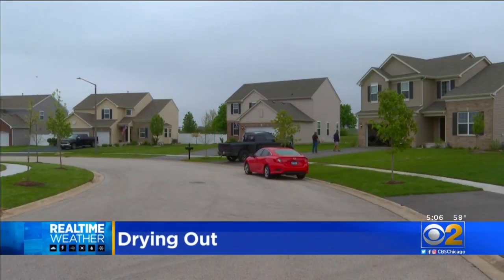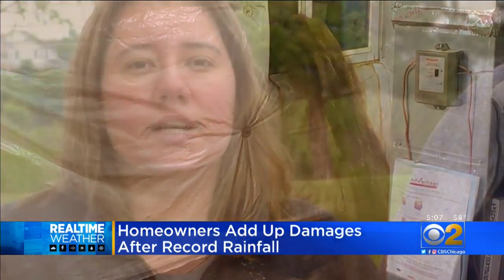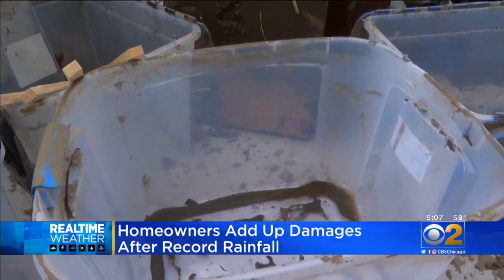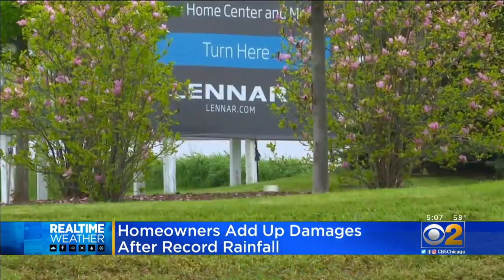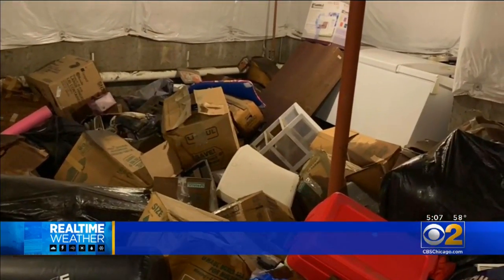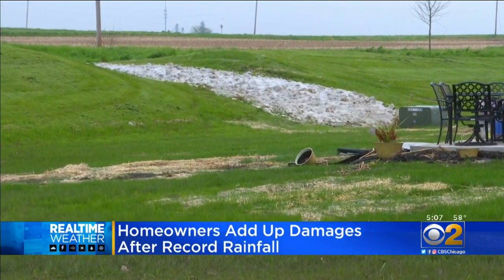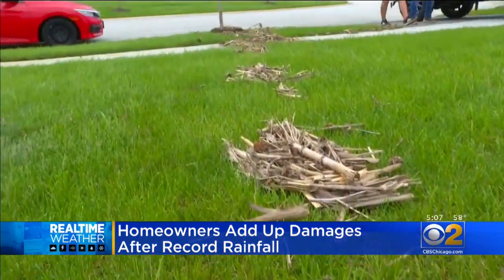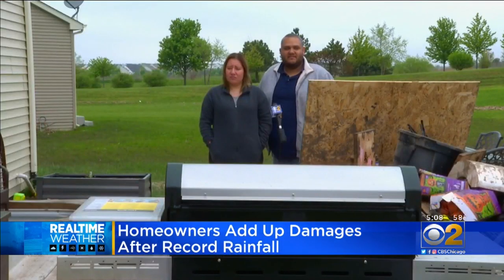Record Rainfall In Joiliet Has Residents Worried About What's Next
CBS 2's Steven Graves reports Joliet residents are blaming a developer for the damage to their homes and property after torrential rains flooded their community.